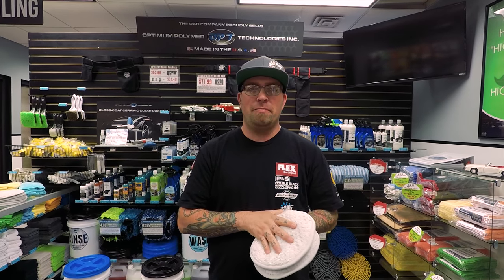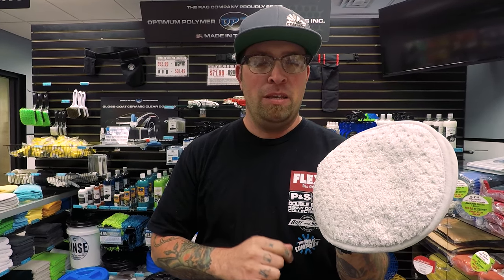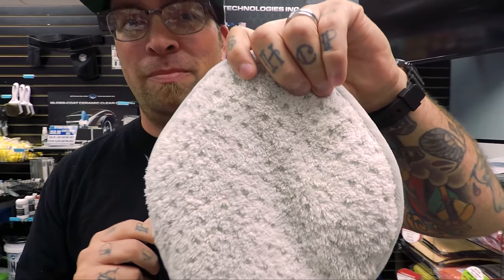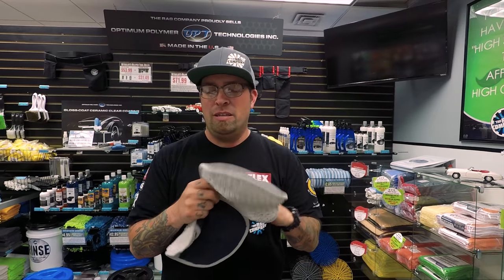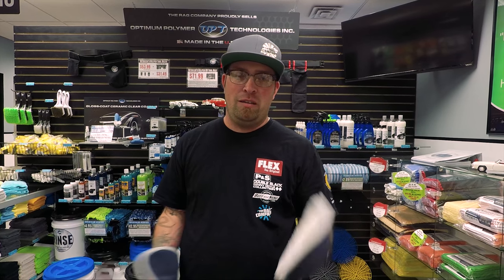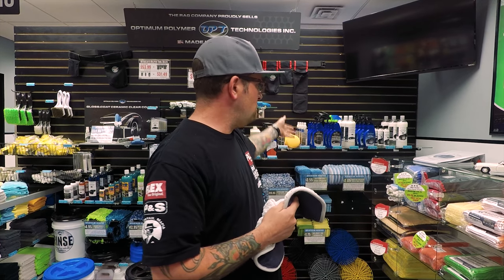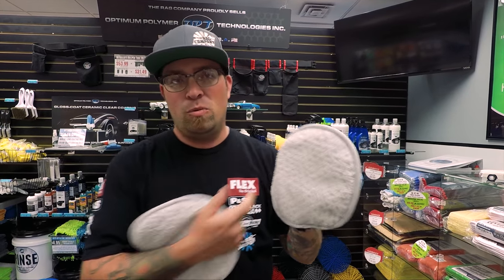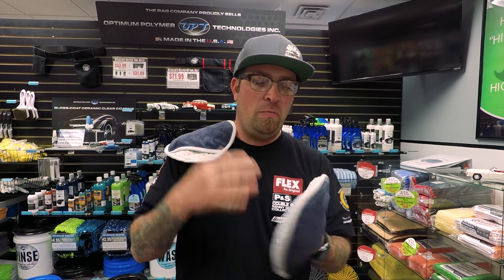SMITTEN Drying Mitten | WHAT'S IN-STORE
The SMITTEN Dry is not to be confused with your Mom's oven mitten. This mitt is the ultimate drying tool to add to your detailing arsenal!

Nobody likes drying the lower portions of their car to have the towel droop down and hit the ground. That's every detailers pet peeve! So we created the MOST absorbent drying mitt we could think of. Made of a 70/30 blend, this towel features a DOUBLE stitched Pluffle side as well as a Twistress side. Both held together by an ultra absorbent buttersoft suede edge! This Mitt is perfect for drying sideskirts, front lips, door jams, and intricate areas on a car. This is the tool that you never thought you needed until now!

Let us know what product you want to see next on "What's In-Store" in the comments below!

Video Recorded by Anthony Fisher
Video Edited by Anthony Fisher